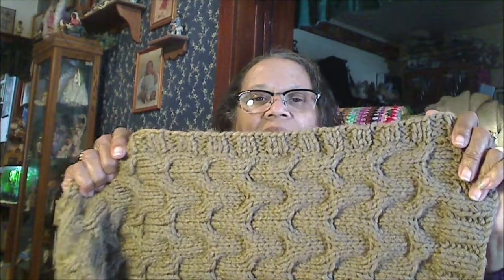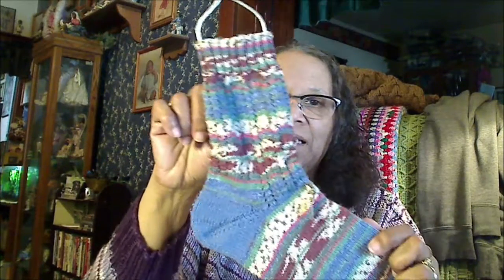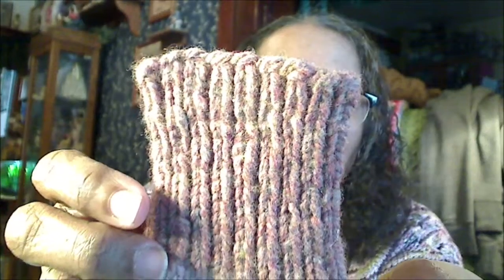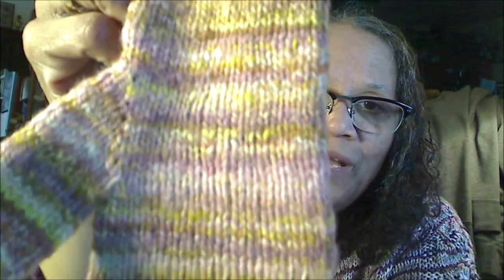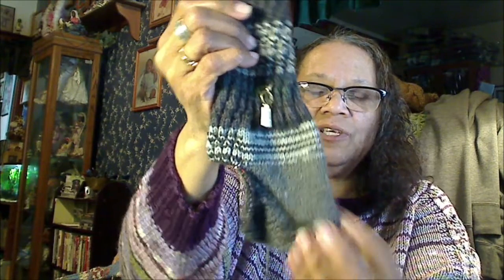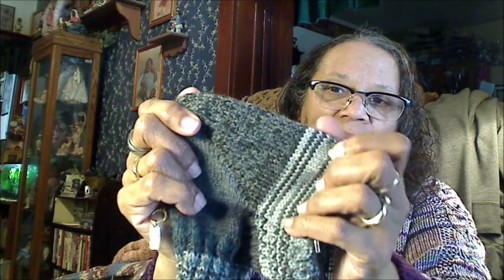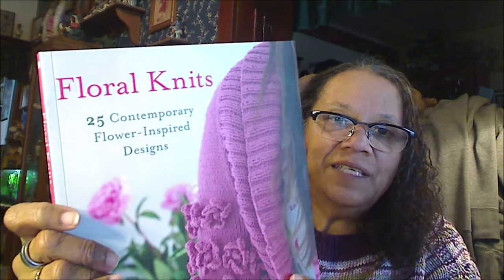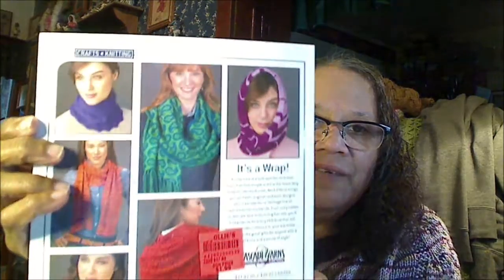Knitting February 2019